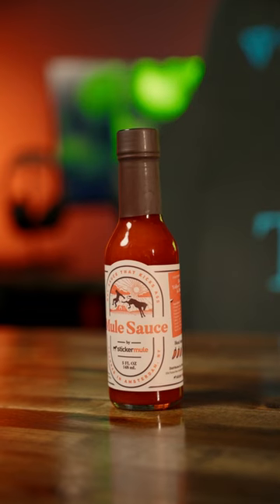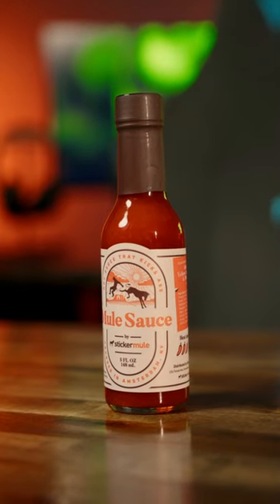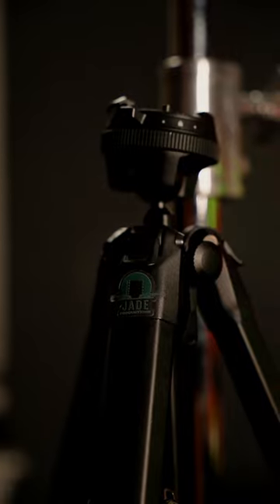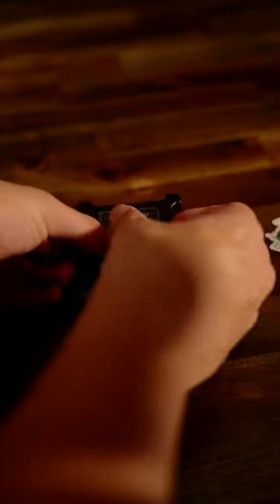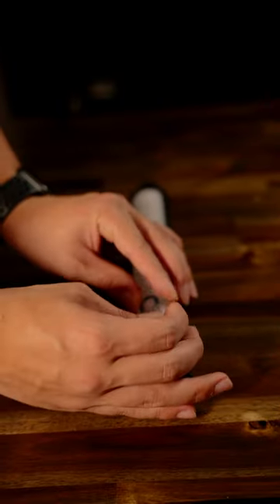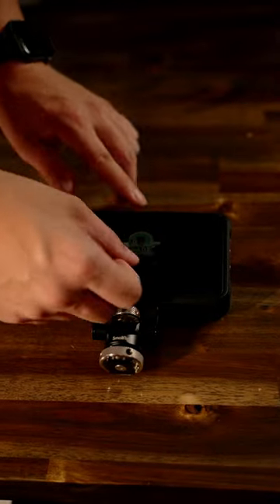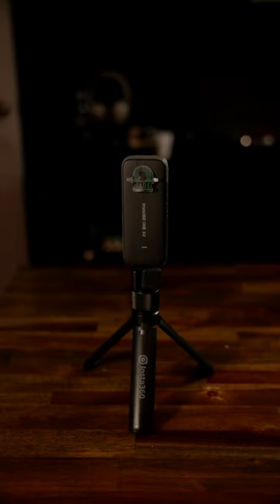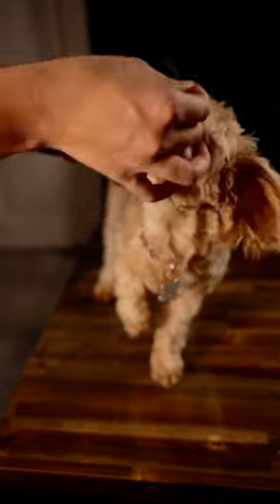Sticker Mule | Best Way to Label your Gear!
I always hated working on set and getting my gear confused with other people’s at the end of a long shoot day.

I went over to Sticker Mule and ordered a bunch of stickers with my company logo on them. I went with clear UV coated stickers, so they would last regardless of what kind of weather I put them through.

Follow My Other Social Media to Check Out All of My Content!

GEAR USED FOR FILMING:

Sony FX3:

Sony A7IV:

Sigma 24-70/2.8:

Sigma 16-28/2.8:

RODE Wireless GO II: